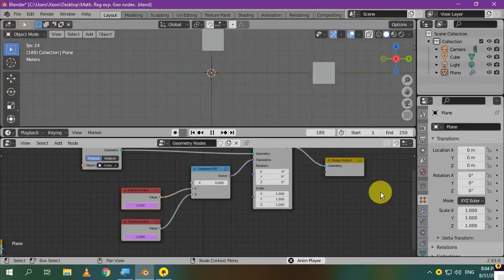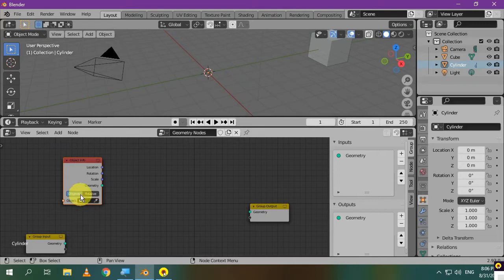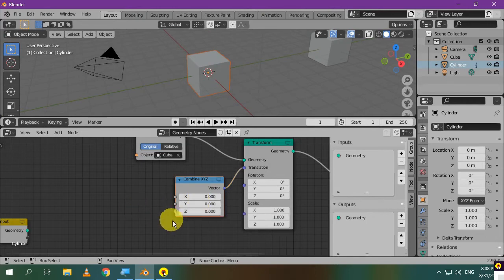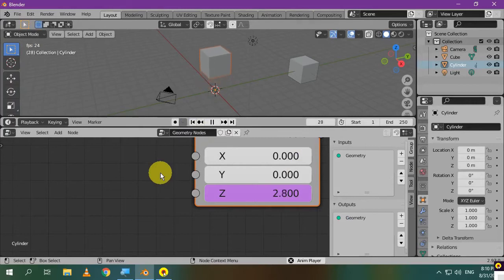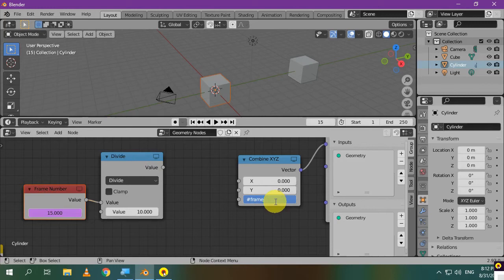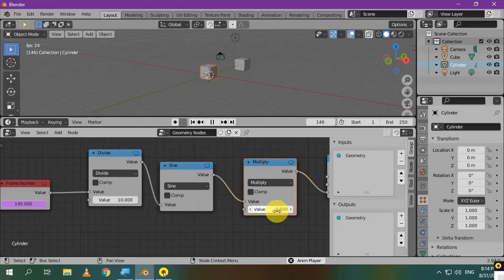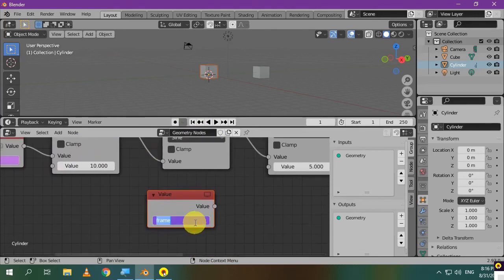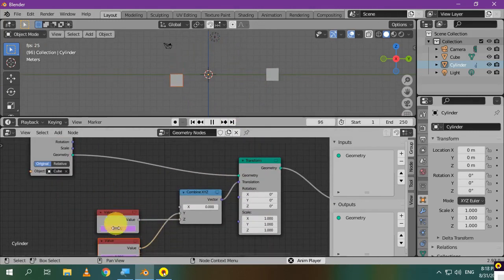Cool animations using Geo Nodes (math nodes) & scripted expressions in Blender.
If you're a beginner, I think this is a good tutorial to refresh your brain and make you think high and out of the box :)

In this tutorial, you will learn how to apply mathematics functions in blender using the math nodes of geometry nodes combined with some scripted expressions (drivers).

In this tutorial, I use blender V2.93 but you can use any other version I think.
Shortcuts:
To add nodes use: Shift+A
To duplicate or copy nodes use: Shift+D
To copy & paste a scripted expression use: CTRL+C & CTRL+V

Good luck and have a nice day!